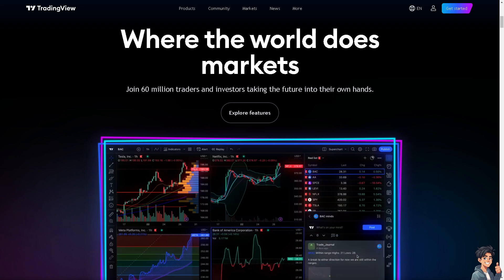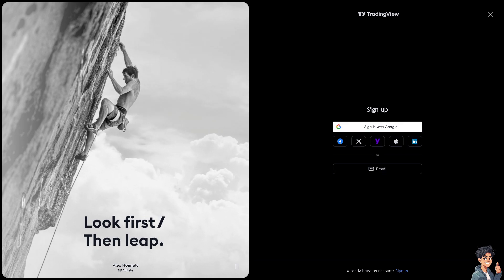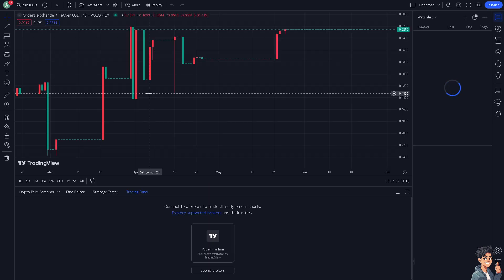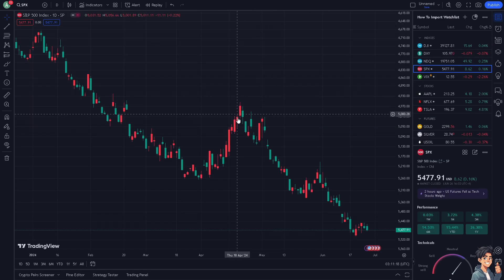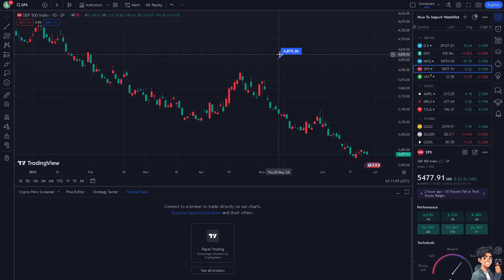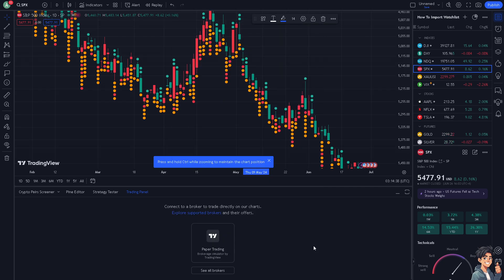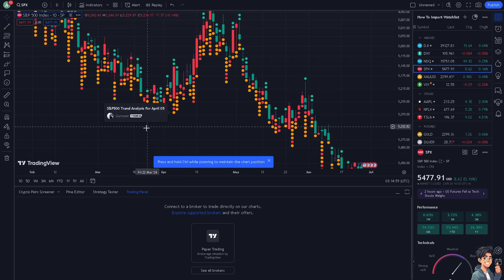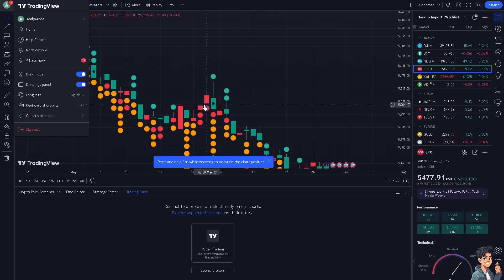How to Set Multiple Take Profits in Tradingview (Full 2025 Guide)